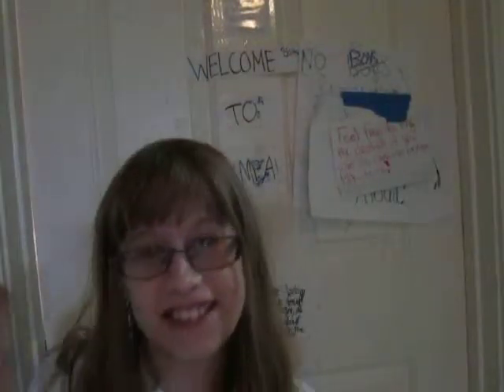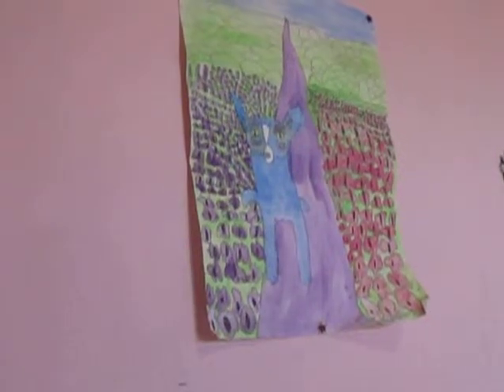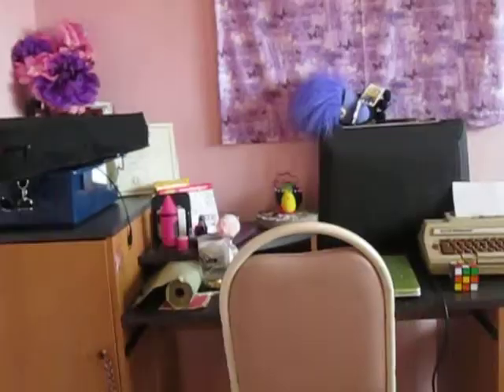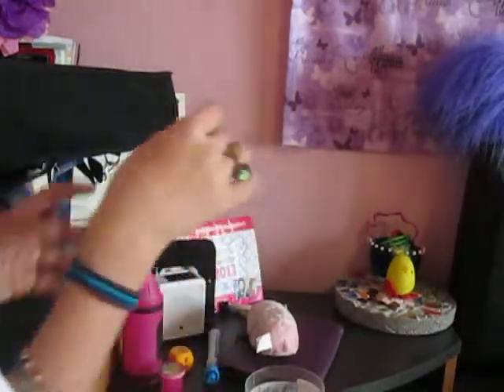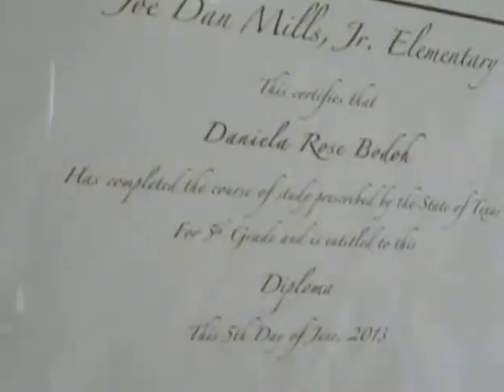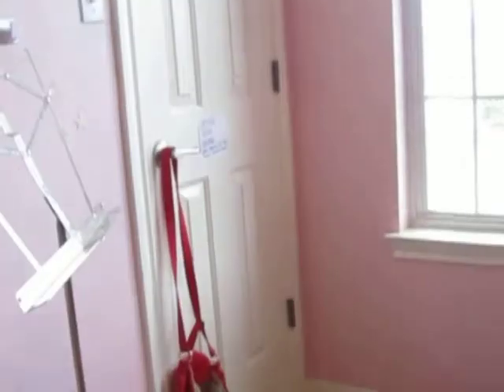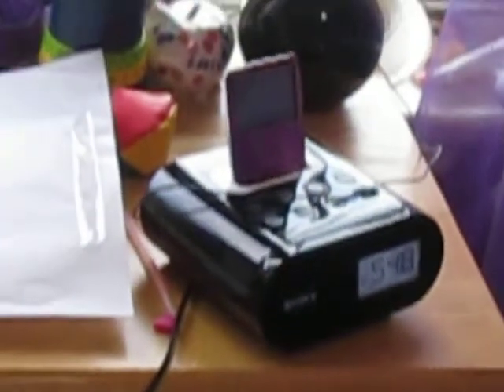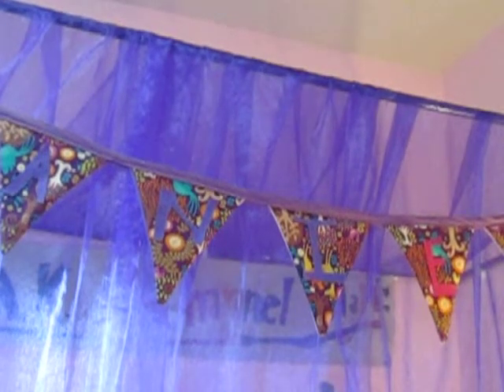Surprise Video #10 and 11!!!!! (10th and 11th subscribers!!!!!) :-)))) | Daniela Bodoh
Hi my name is Daniela Bodoh, and I am doing a surprise video for my 10th and 11th subscribers!
I think my channel blog has pumped up more popularity on my channel, because yesterday I got not one but 2 more subscribers!
Less than 24 hours ago, I had 9 subscribers, and now I have 11!!! Amazing, huh???